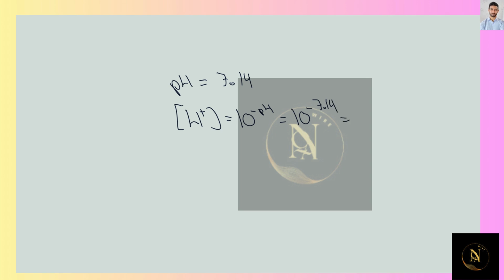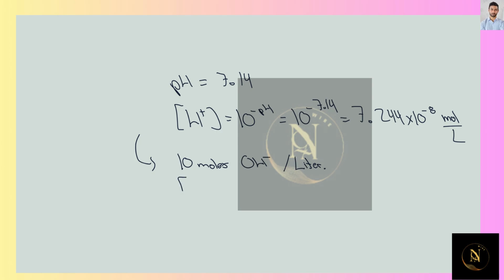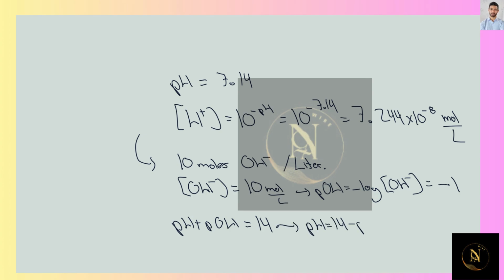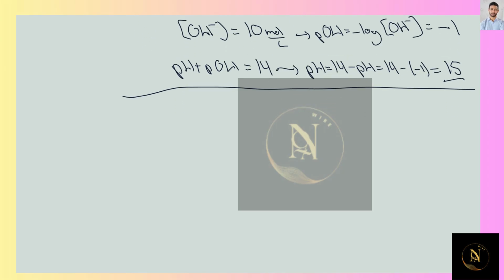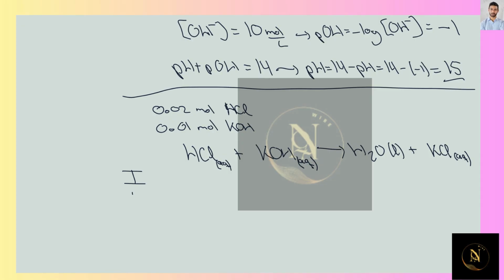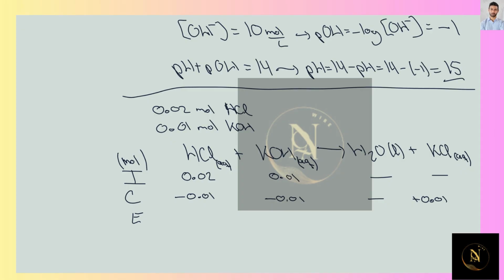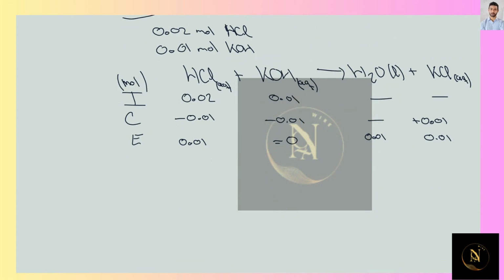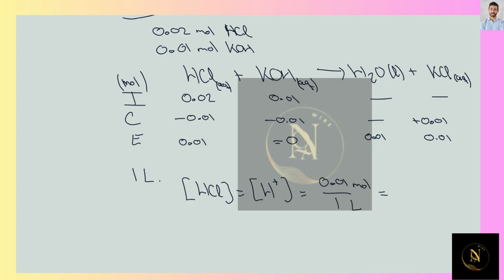[Chemistry] pH and pOH in aqueous solutions sample tested pH = 7.14 by the ORP Meter Potential; whic